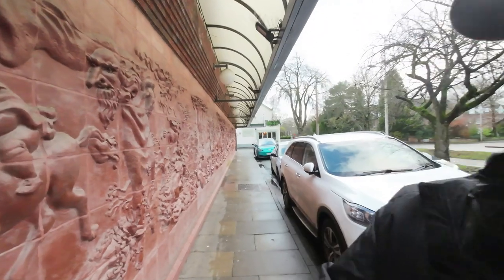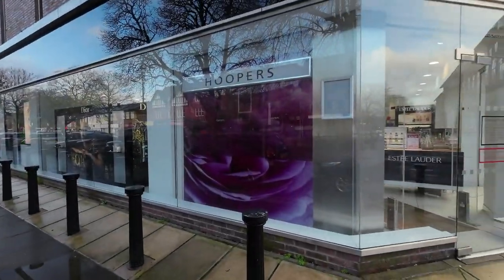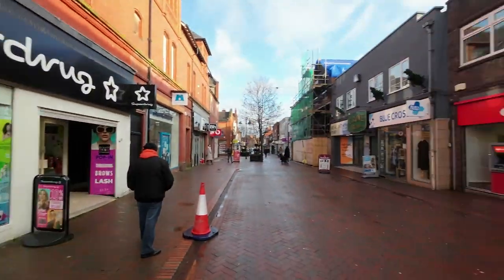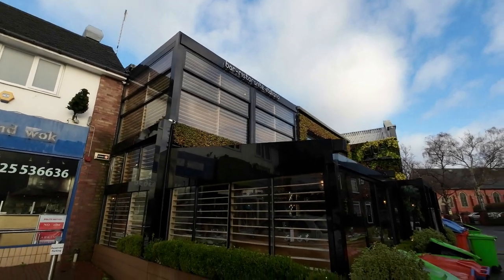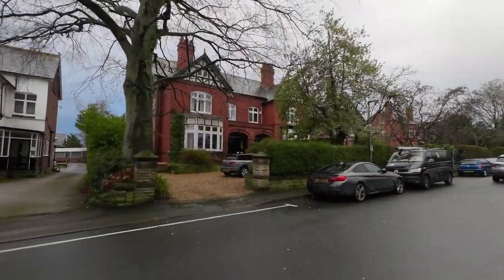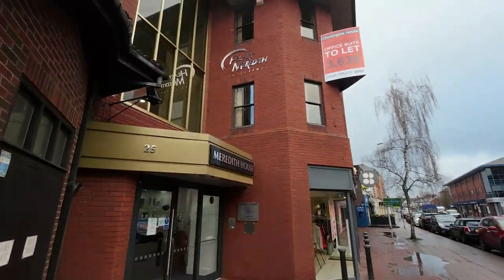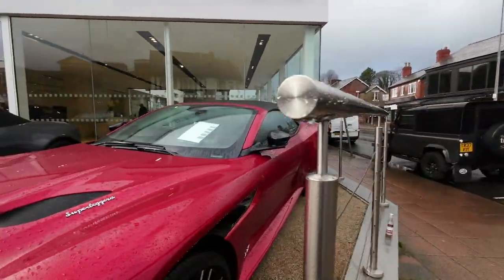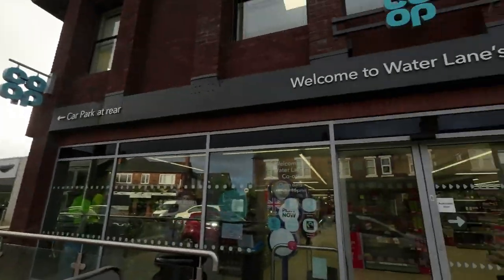WILMSLOW TOWN CENTER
Wilmslow facing the same fate as most town centers, shop closures, business's going, but check out the Aston Martins at the end ;-)